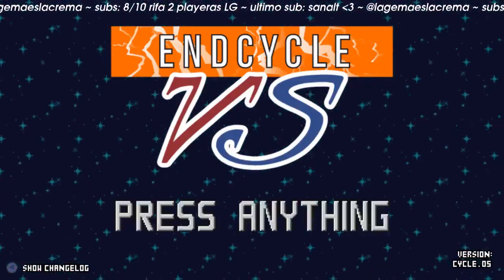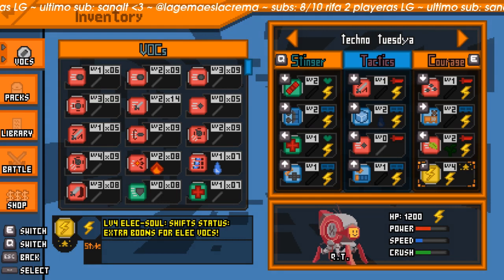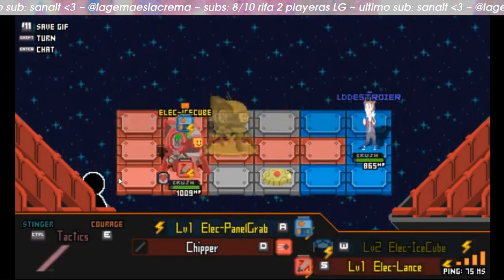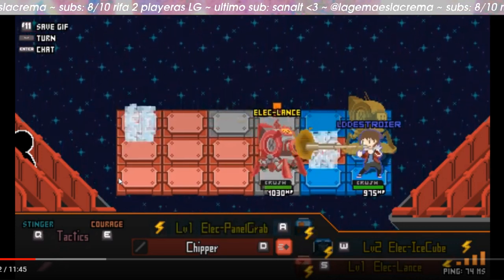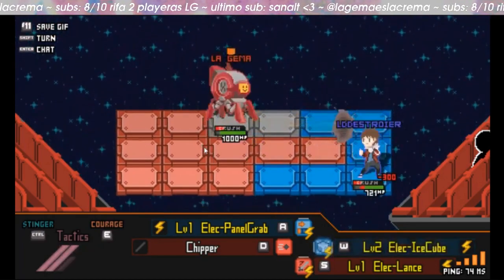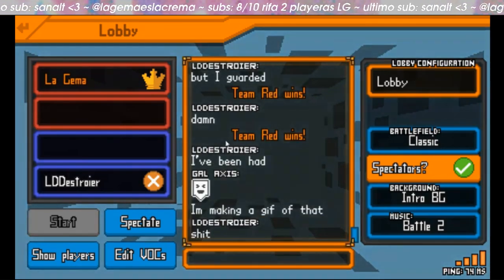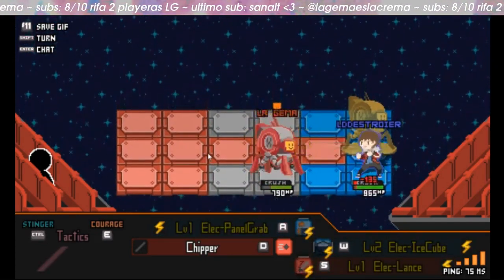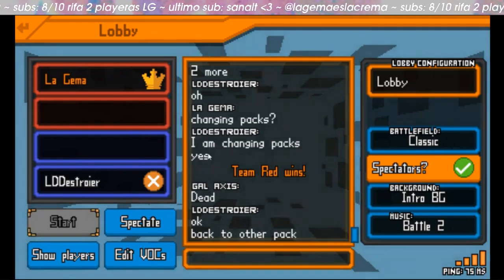EndCycle VS ~ Cycle 3 Grand Finals Tournament Analysis